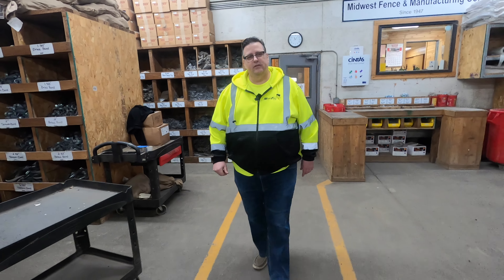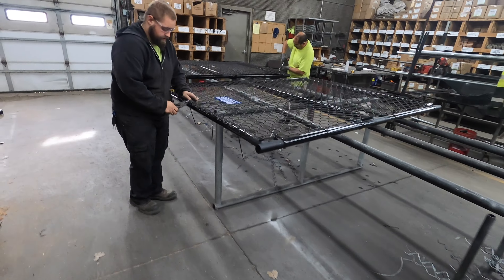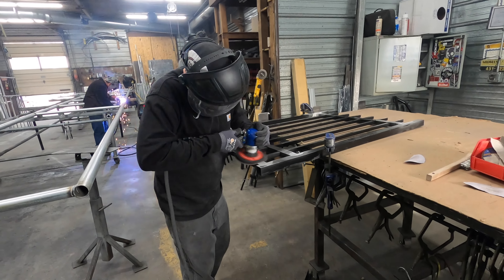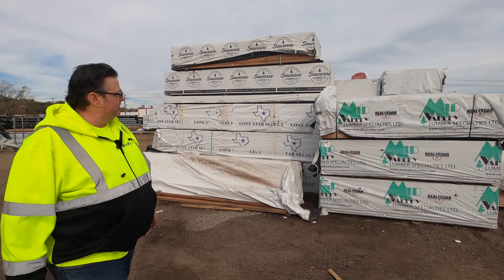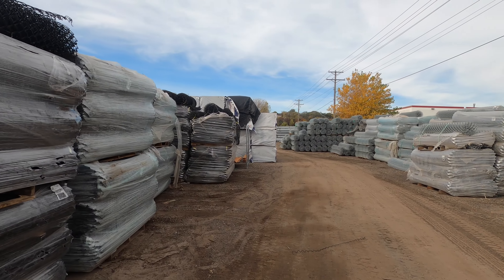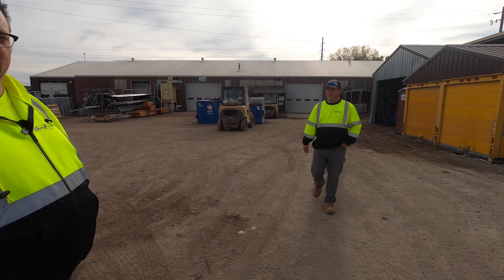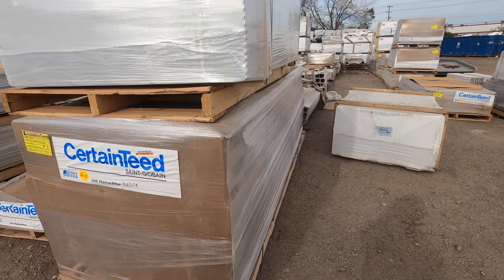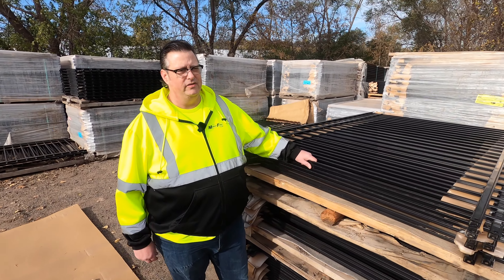Tour Of The Shop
In this video Tom gives us a tour of the shop and yard at the largest and oldest fence company in the Twin Cities.

Midwest Fence is the largest and oldest fence contractor in the Twin Cities area.

We have achieved this through a commitment to excellence that refuses to compromise quality in fencing materials and workmanship.

Our wood and chain link fence materials adhere to the highest industry standards.

Our factory trained crews ensure a professional installation of your fence.

An excellent warranty and over 76 years of stability gives our customers peace of mind after their purchase. Our No. 1 priority is to ensure that our customers are satisfied with the job we do.

With over seven acres of inventory, Midwest Fence offers the largest selection of fencing materials of any fence contractor in Minnesota.

We welcome visits to our showroom where our friendly and courteous staff will assist you in your choice of a fence that best fits your needs.

If you are looking for the contractor that provides the best value in fencing, Midwest Fence should be your choice.